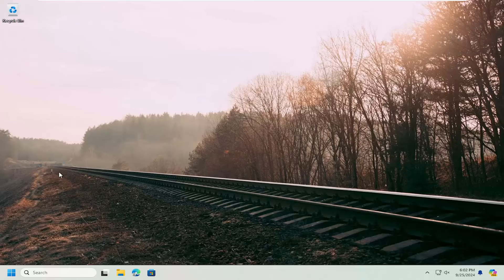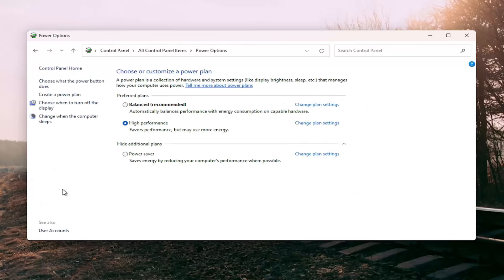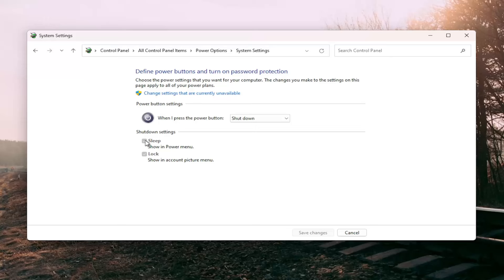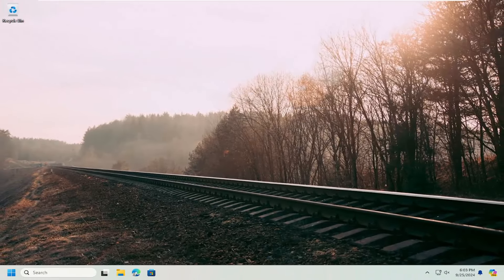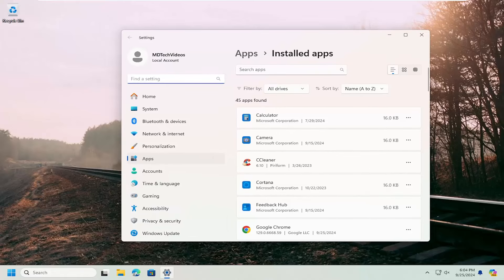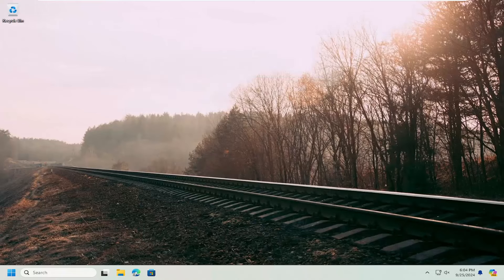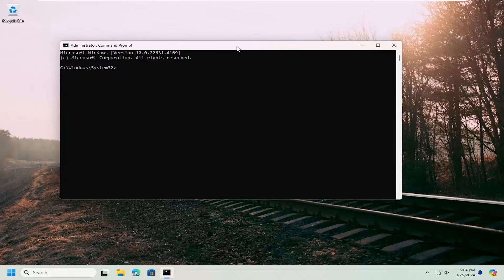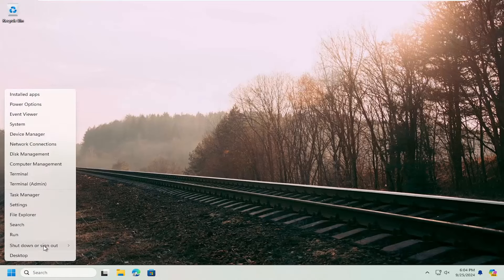Valorant vgk.sys Blue Screen [Solution]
Vgk.sys blue screen appears when trying to start the game. It’s associated with the Vanguard security software as well as recent hardware changes, especially CPU.

Luckily, there are a couple of methods that you can use to fix this problem, so be sure to give them a try.

What causes the Vgk.sys Blue Screen and how to fix the Vgk.sys Blue Screen error? This blue screen error can happen when you start Valorant on Windows. The failure will bring you some other unexpected issues. Don’t worry.

Ugh, the annoying blue screen of death error again! And this time, the failed component is vgk.sys, as pointed out by the on-screen error code. If this is also you, don’t worry; this is usually not a hard issue to tackle: the vgk.sys file is related to the Vanguard anti-cheat engine in Riot Valorant.